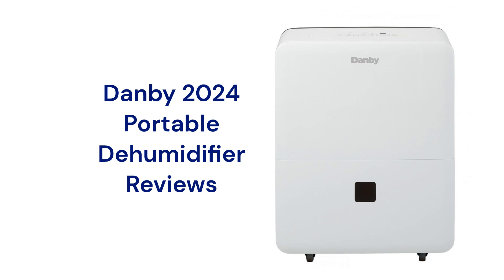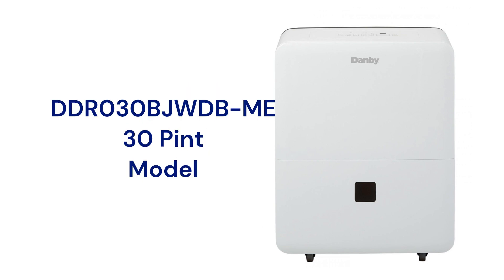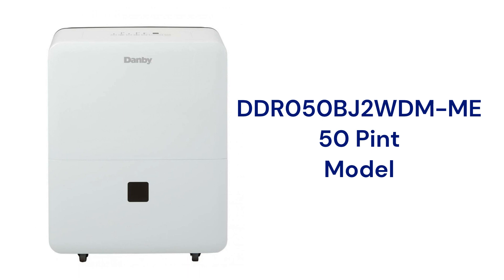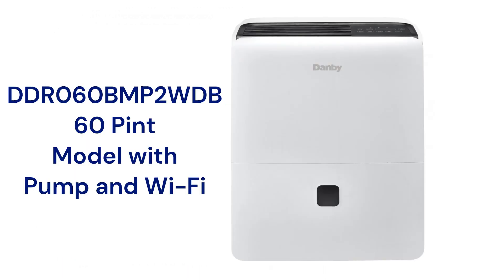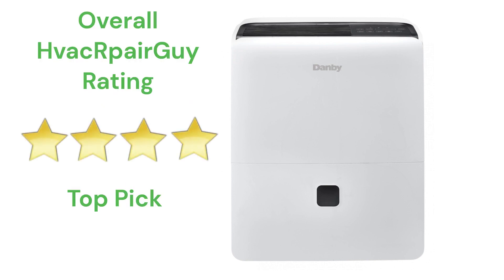HvacRepairGuy 2024 Danby Brand Portable Dehumidifier Reviews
In this video, HvacRepairGuy reviews the 2024 Danby brand of portable dehumidifiers. These reviews are for the DDR030BJWDB-ME, DDR050BJ2WDM-ME, & DDR060BMP2WDB models.

You can get the reviews of all of the brands You can also compare the brands side by side using our Head To Head comparison tool.